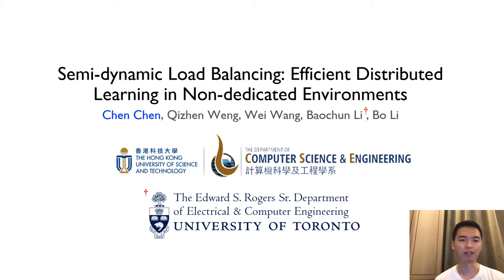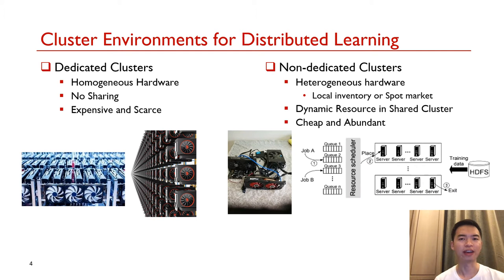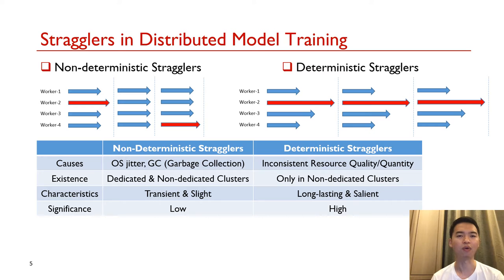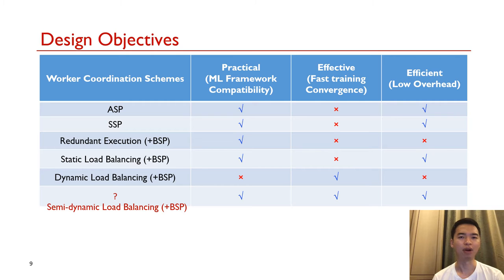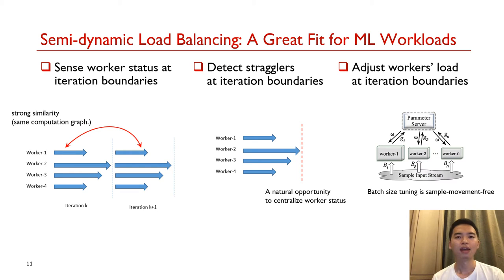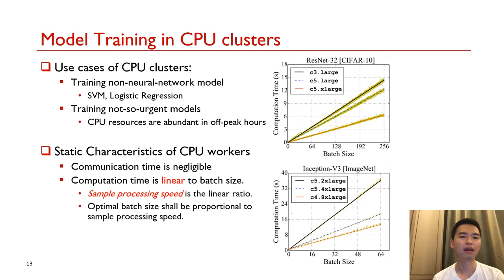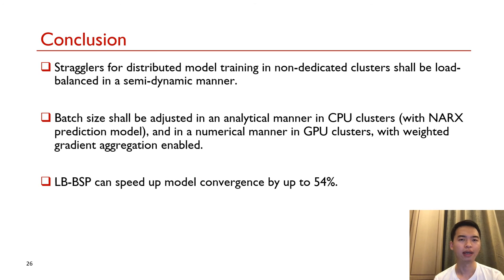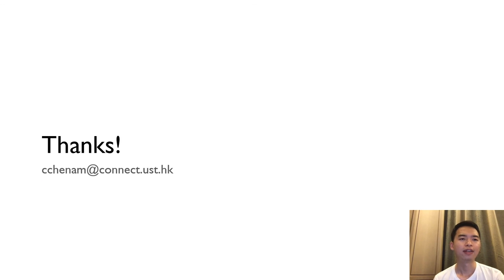SoCC '20 Semi-Dynamic Load Balancing: Efficient Distributed Learning in Non-Dedicated Environments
Presentation slides for SoCC '20
Authors: Chen Chen, Qizhen Weng, Wei Wang, Baochun Li, Bo Li.